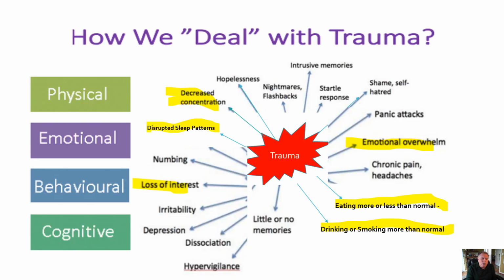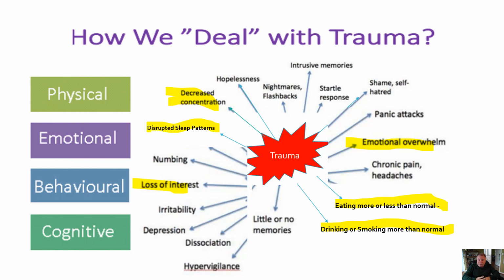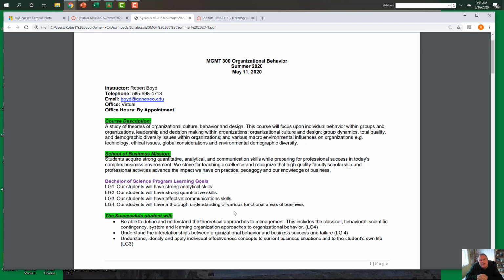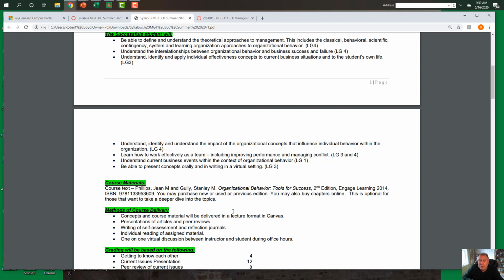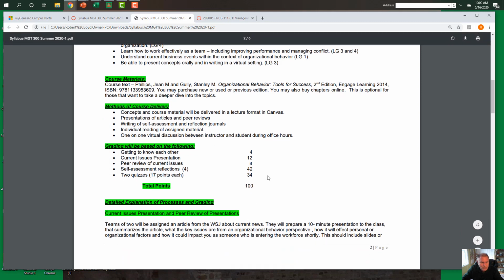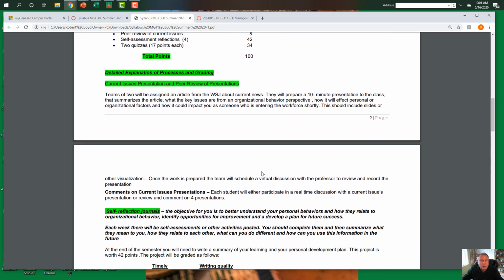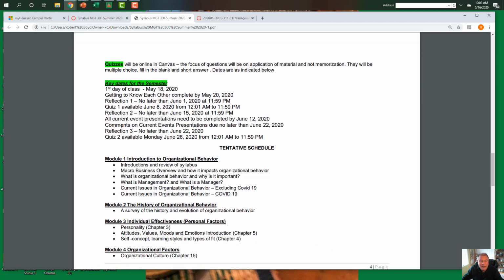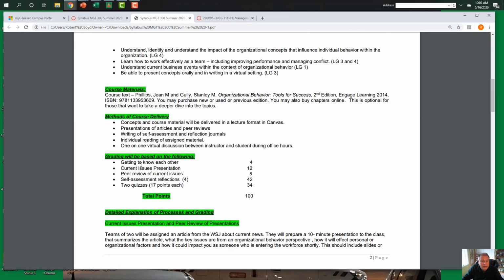Welcome to Organizational Behavior Mgt 300 Summer 2020 Part One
The 1st video (12 min) provides an overview and context as well as a review of the syllabus for Organizational Behavior SUNY Geneseo Summer 2020